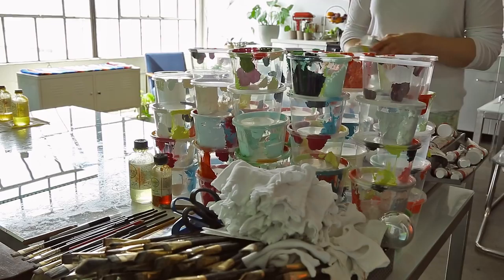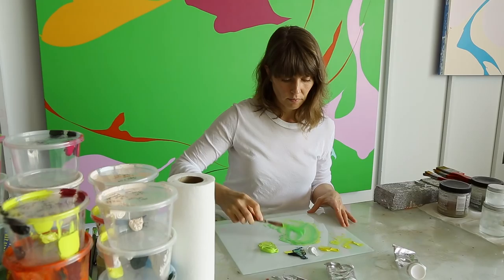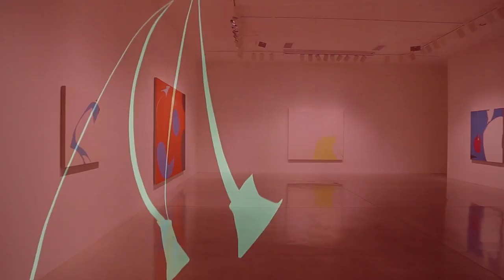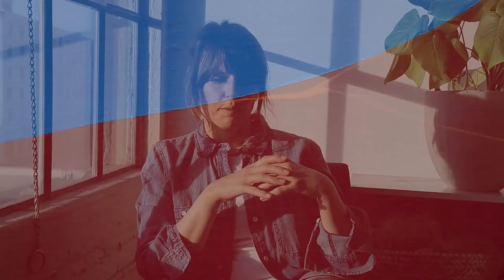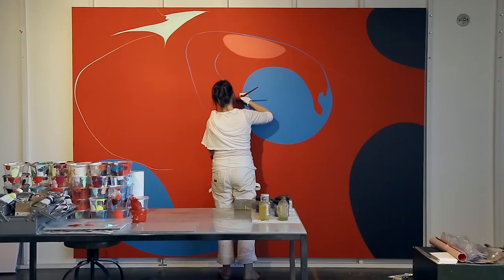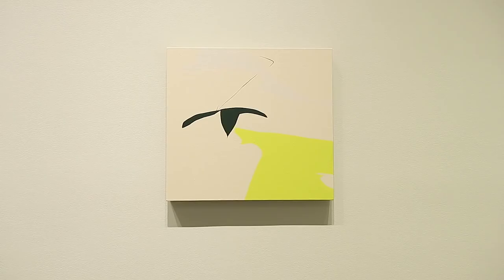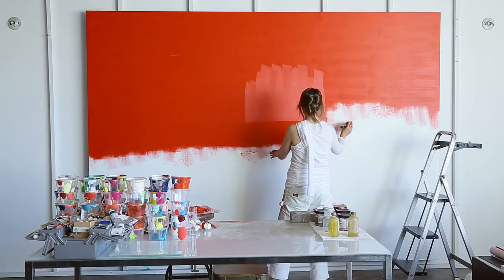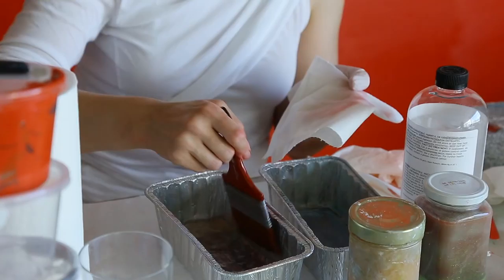Heather Gwen Martin: Currents (2017)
Get a glimpse into Heather Gwen Martin's painting process in her downtown Los Angeles studio. Her solo exhibition "Currents" is in on view at L.A. Louver 15 November 2017 – 6 January 2018.